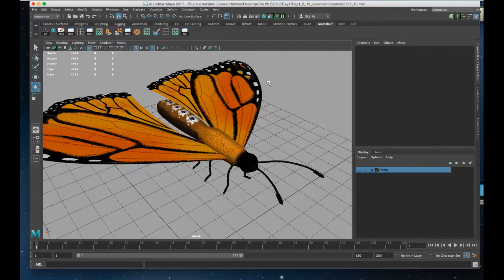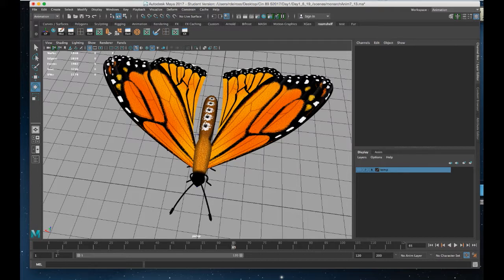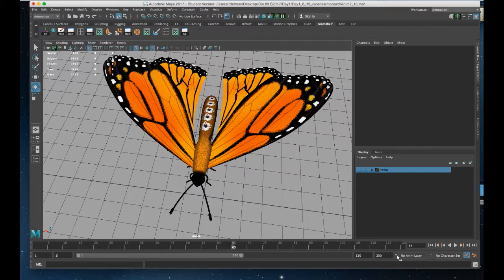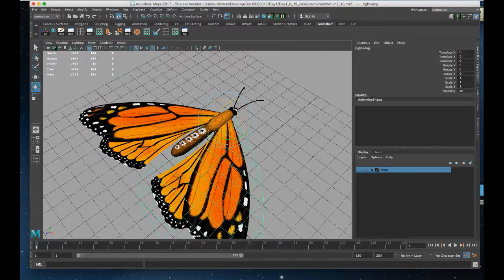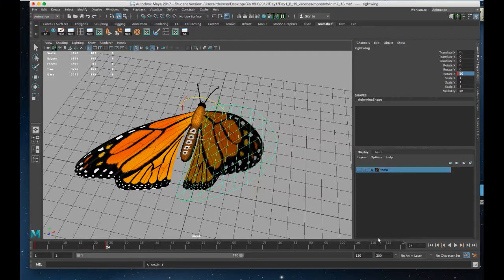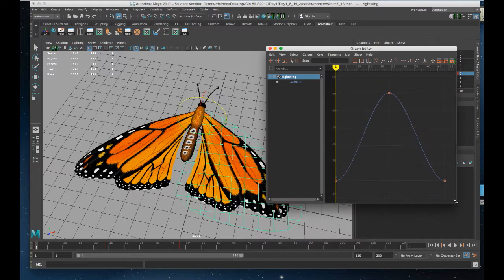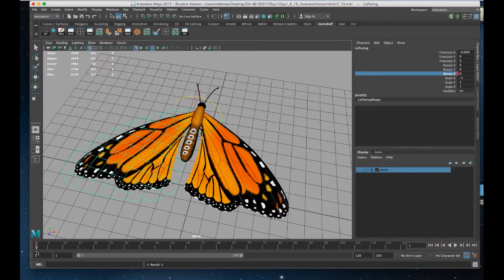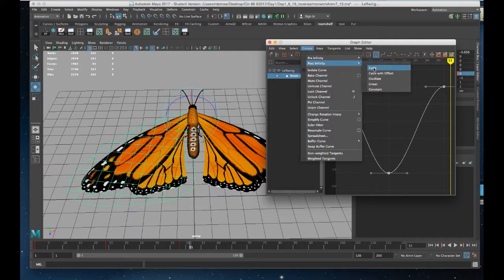Monarch Animation Part 1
Monarch Animation Part 1-Animating wings